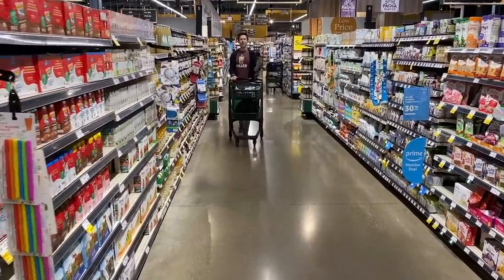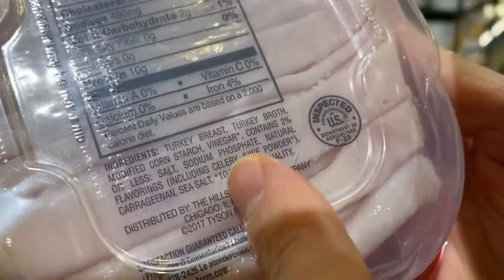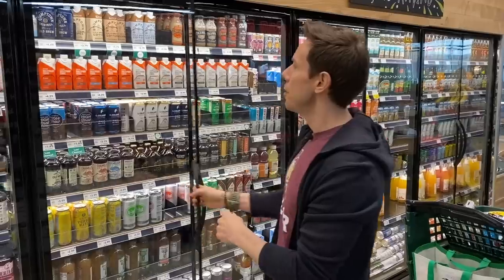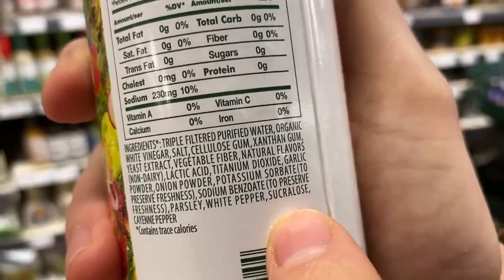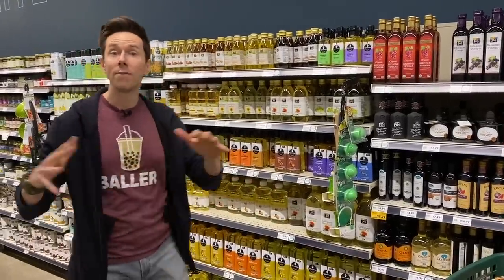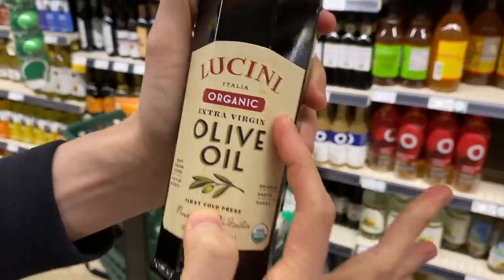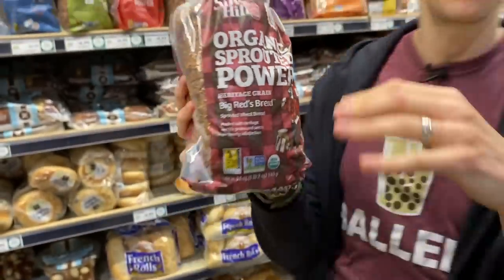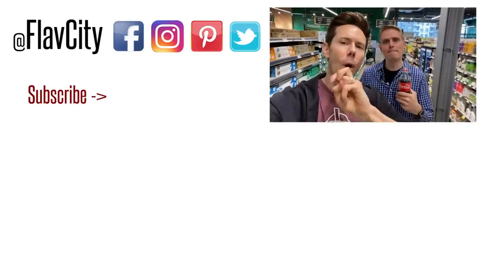Avoid These Ingredients At The Grocery Store...And Eat These Instead!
Here are some more of the ingredients you want to avoid at the grocery store. They are commonly found in lunch meat, bread, sugar free foods, and more. Luckily you can avoid them and trade up to a better product once you learn to identify them. Mad love..Bobby, Dessi, Rose, and Art! XOXO

Electrolyte drops